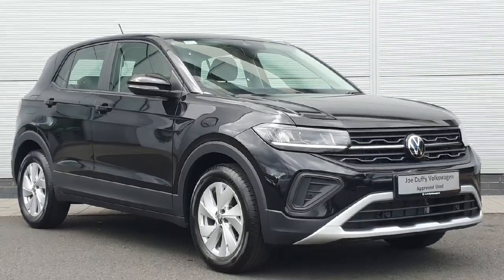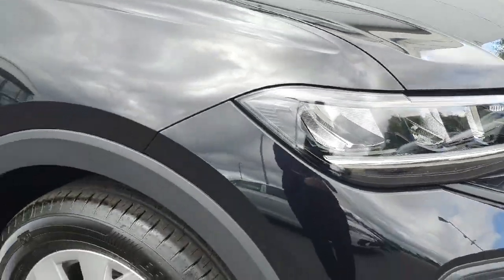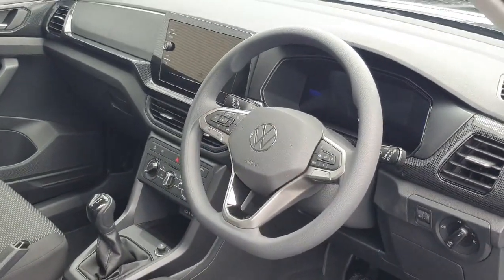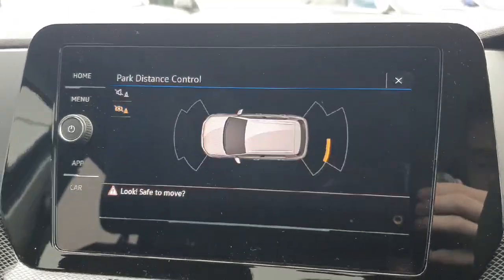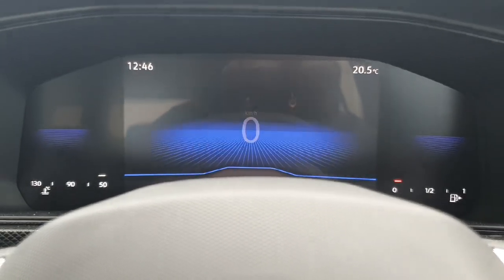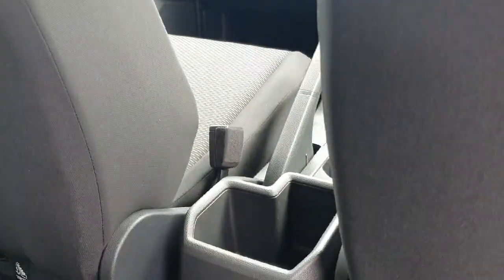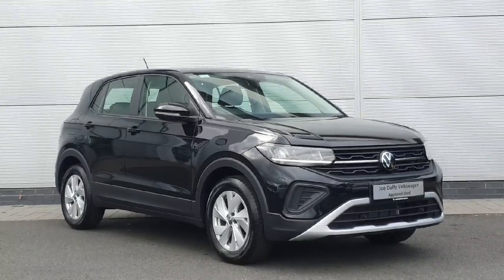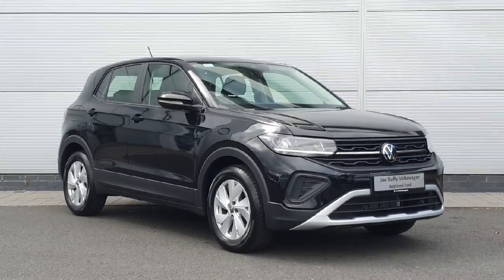242D11560 - 2024 Volkswagen T-Cross T-CROSS 1.0 TSI M5F 95HP RefId: 514105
This video was uploaded by karmvw on 13 Aug 2024. Please contact sales for more details